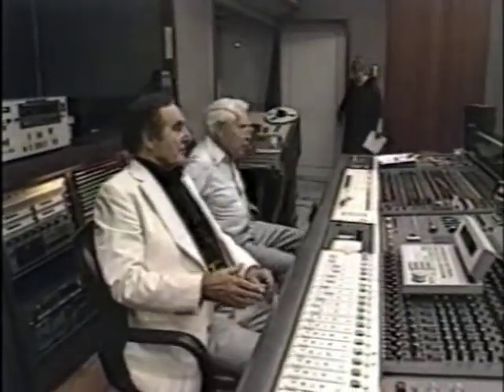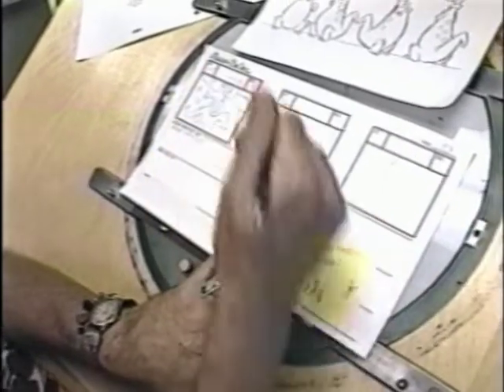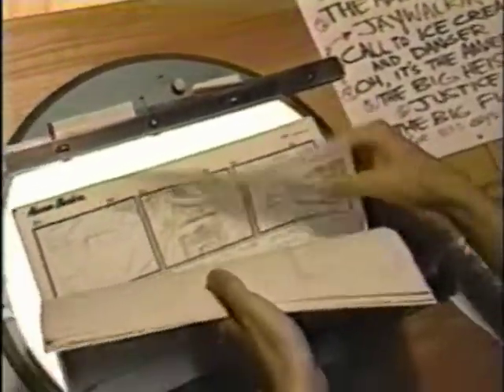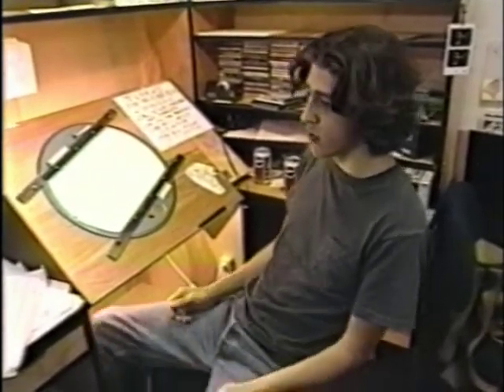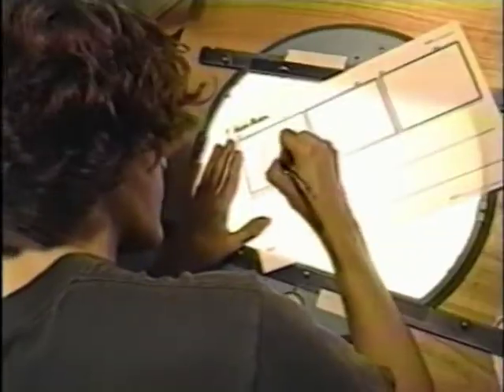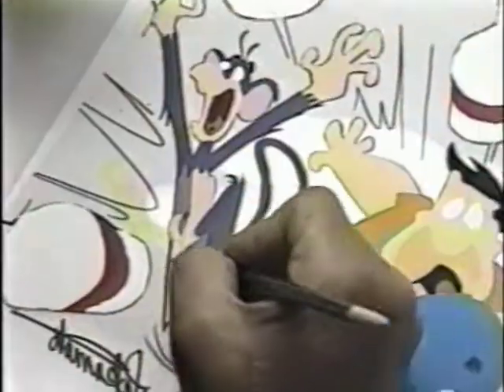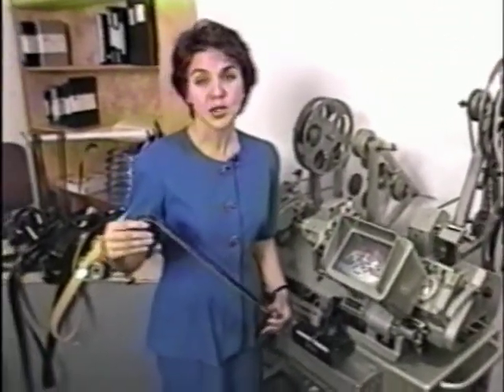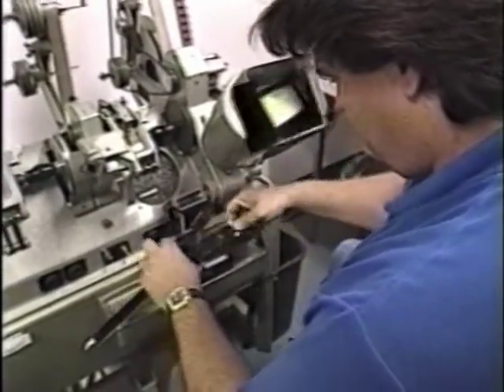Hanna-Barbera Studio Interview on "What a Cartoon!" - CNN News (1995)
Already on a interview on YouTube but this one a little Different but Whatever

From Powerpuff Girls Season 1 DVD

I don't not own the rights